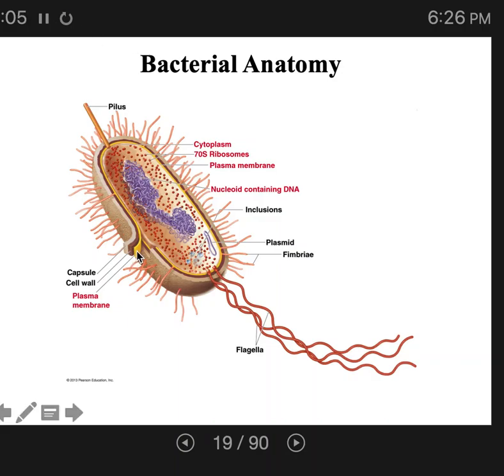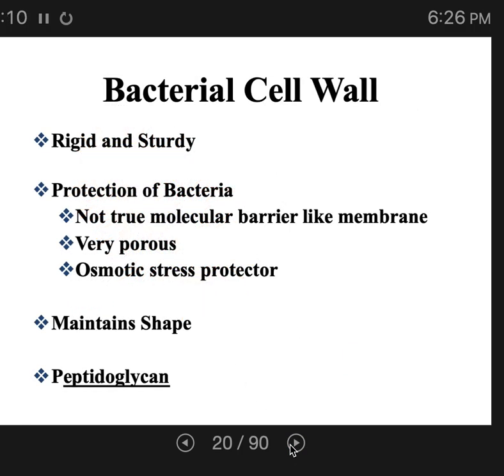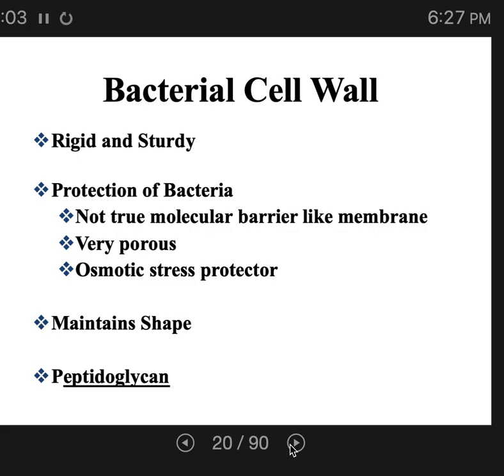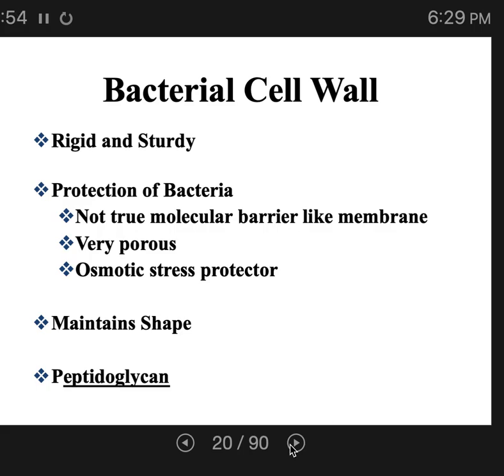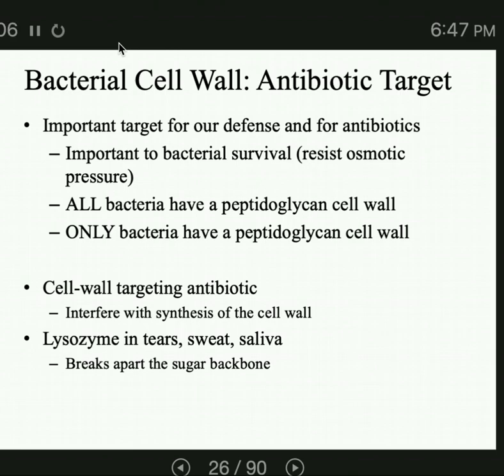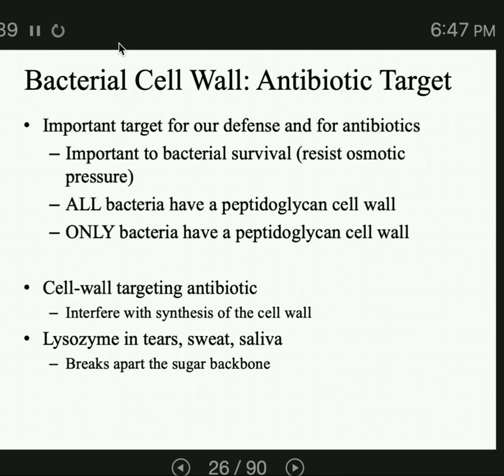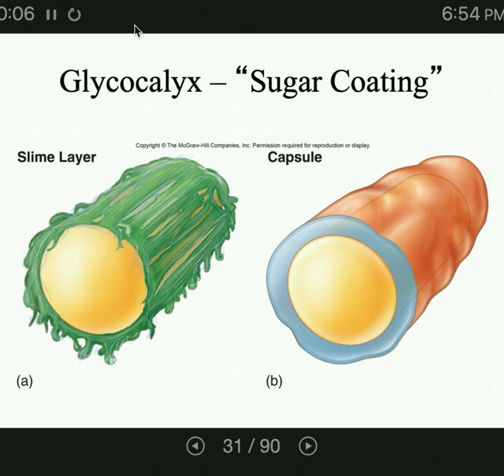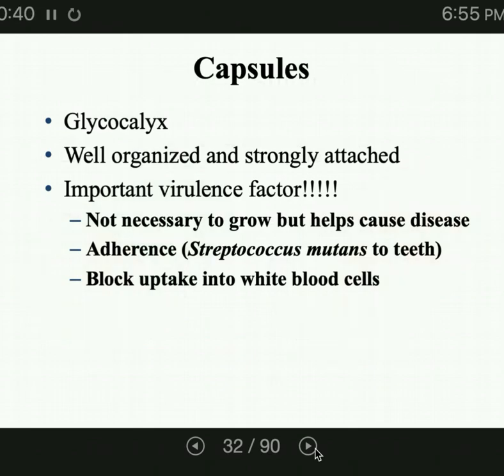Cell Anatomy 3: Protective Layers of a Bacterium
Bacterial cell walls, bacterial outer membranes, the glycocalyx capsule, and biofilms.